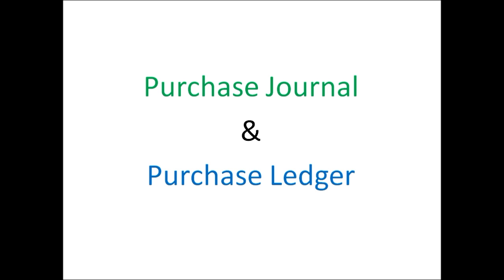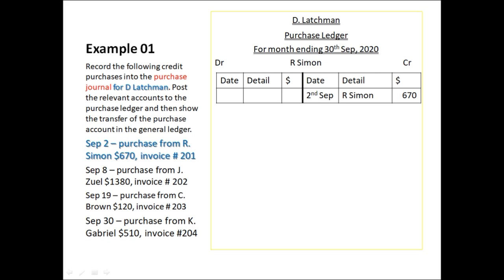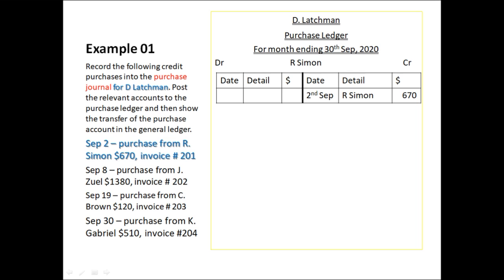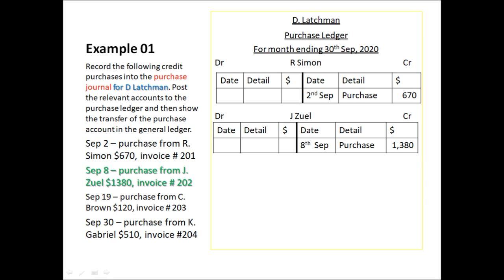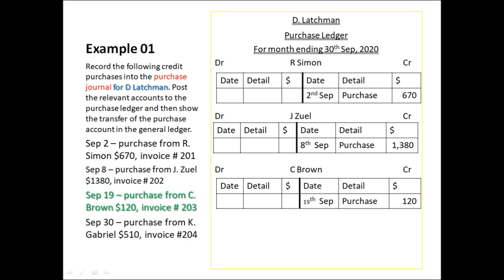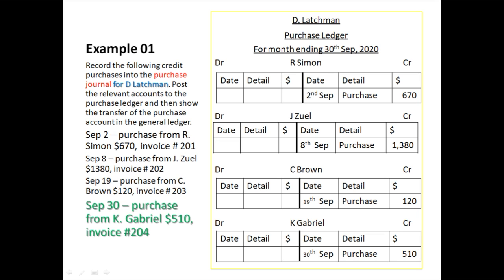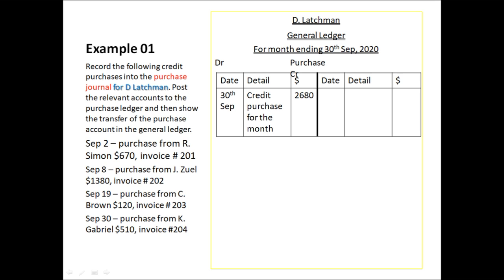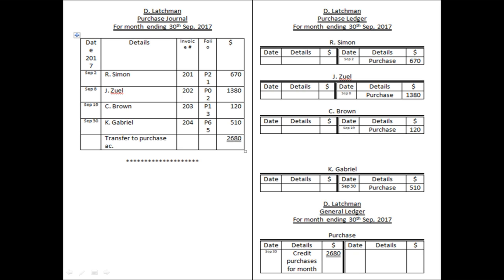poa 004 - purchase ledger